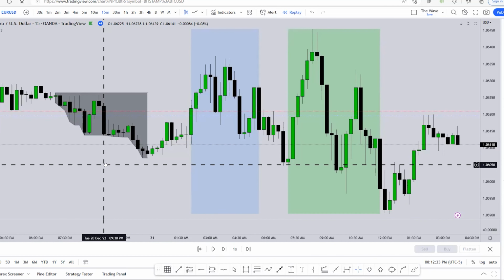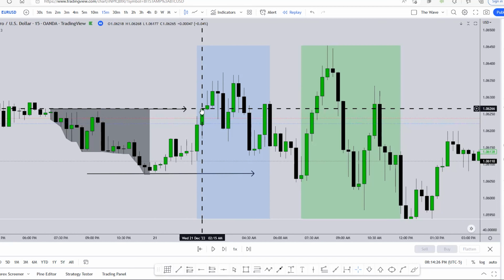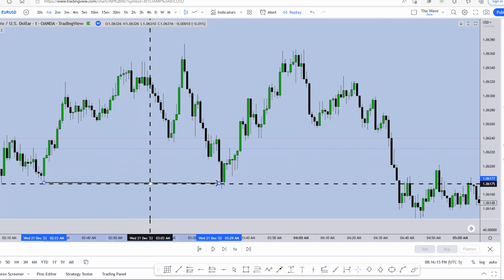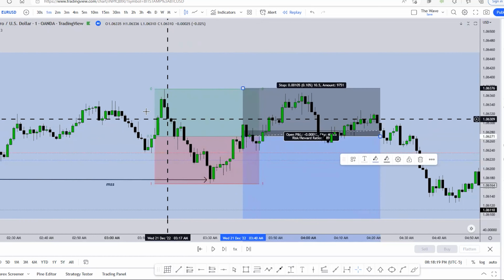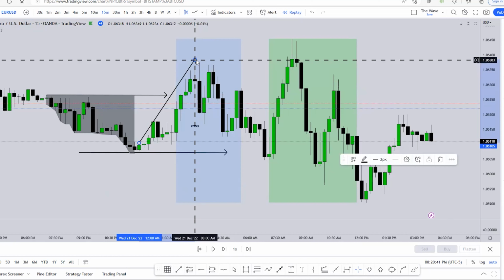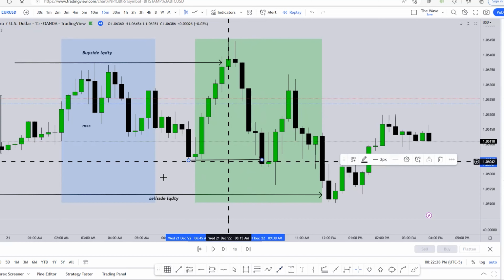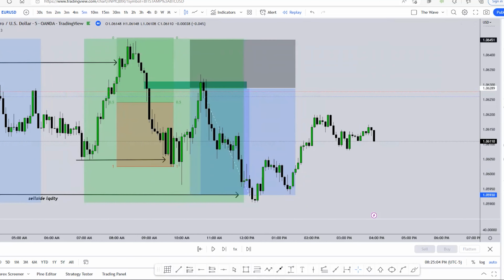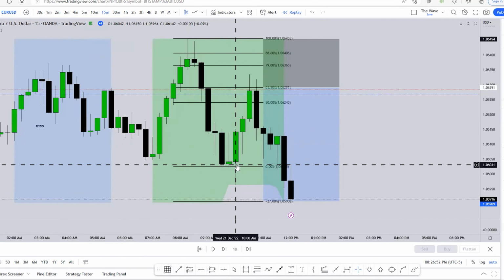ICT Optimal Trade Entry | ICT Strategy 2022 Mentorship